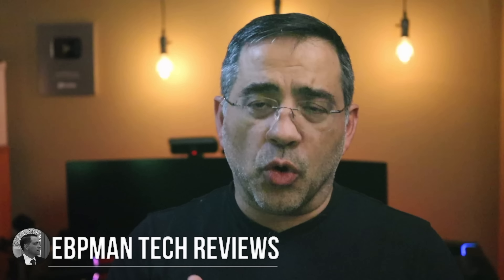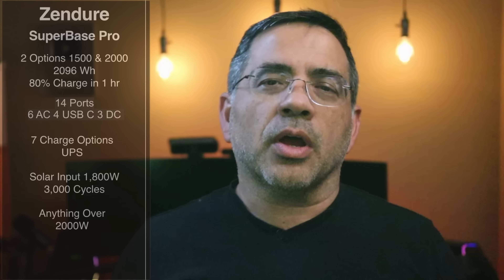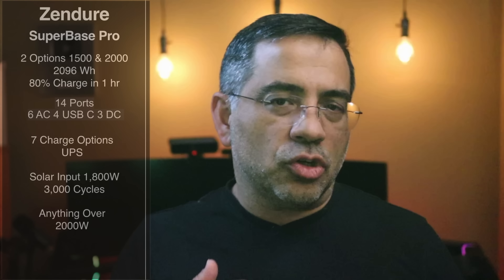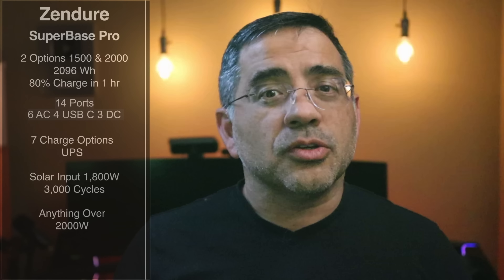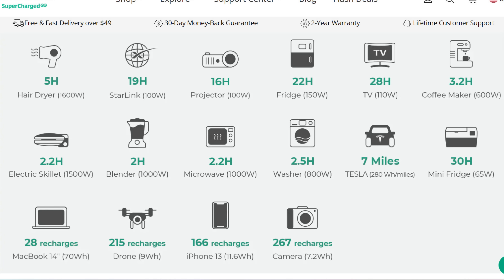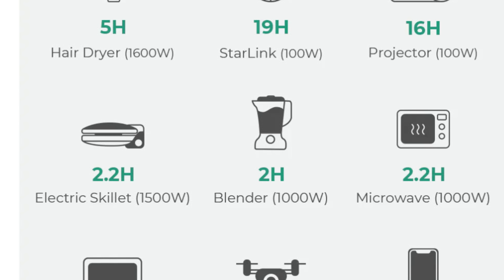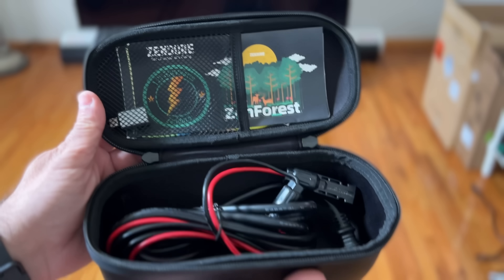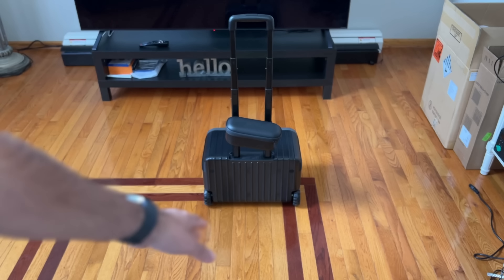WOW! 2000Wh to Keep your Home OFFICE running! Charge your Tesla and More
What an amazing product.  Not just for tailgating or camping.  But to serve as a Uninterrupted Power Supply.  It can keep your home office running all day!

| zendure superbase pro 2000 allpowers vtoman oupes aimtom nexpow